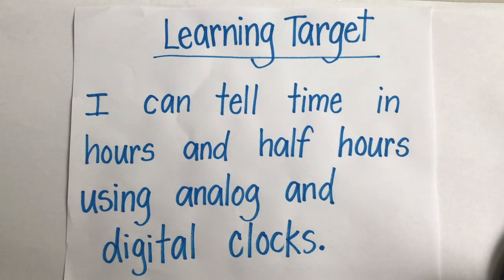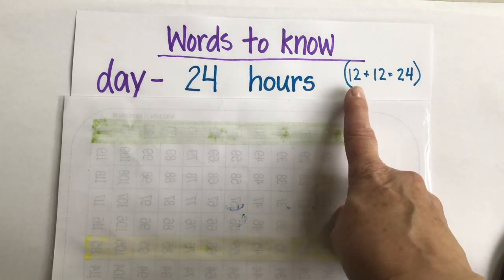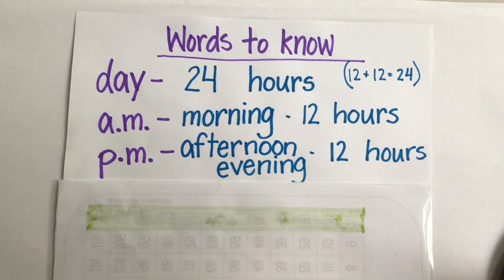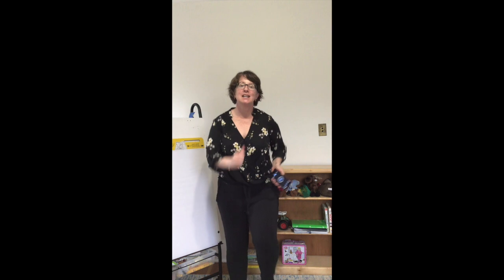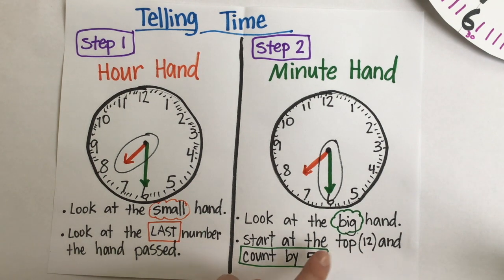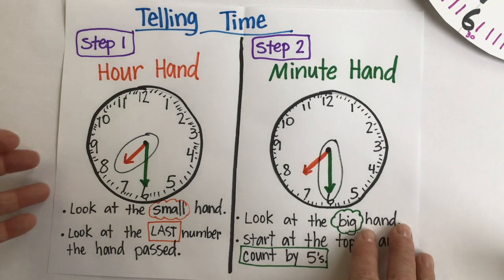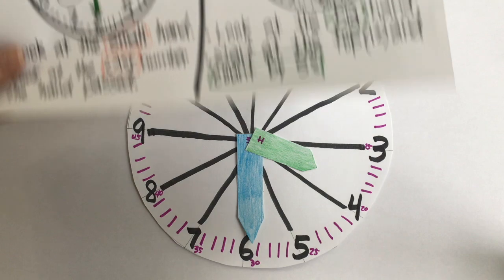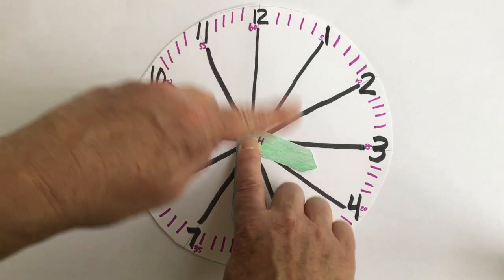Lesson 16: Telling Time to the Hour and Half Hour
Home learning math lesson for week of April 27 - May 1